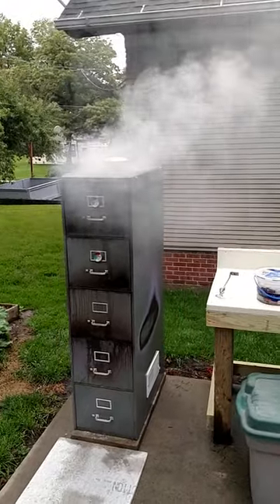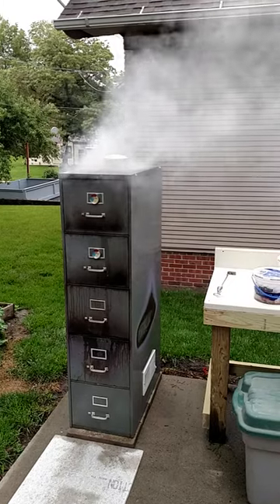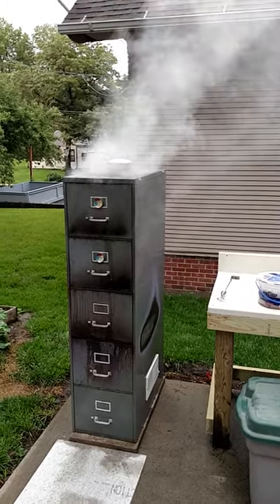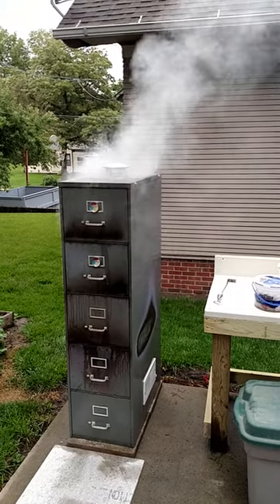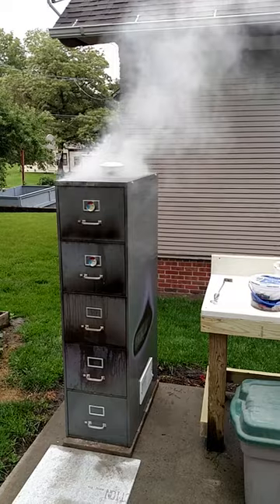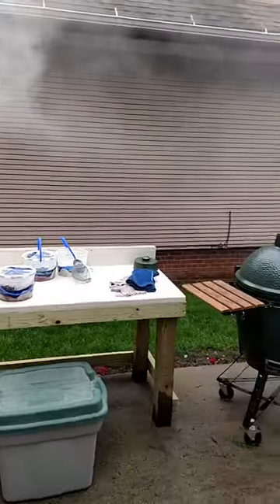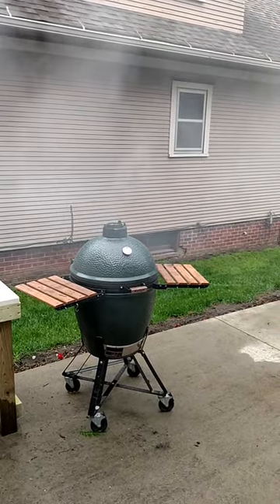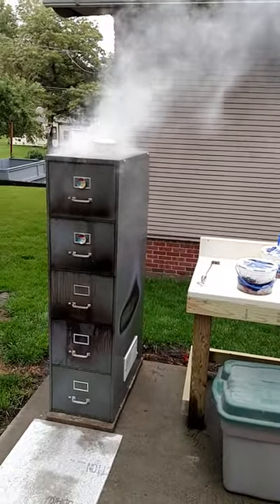File cabinet smoker